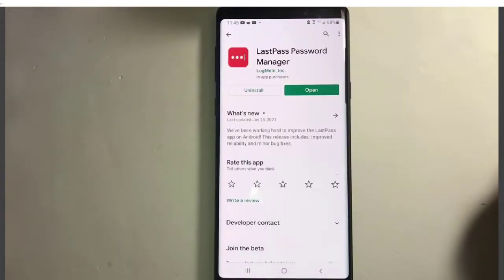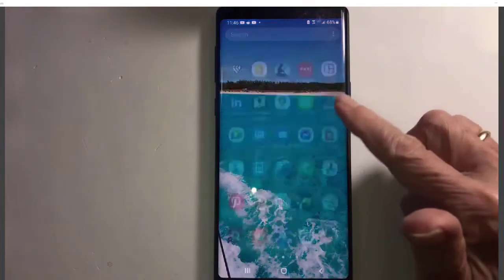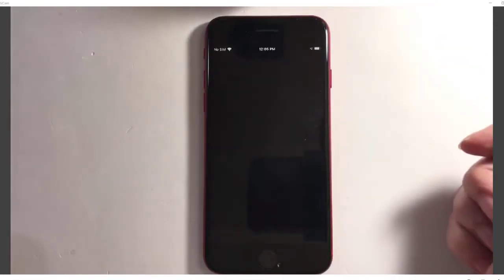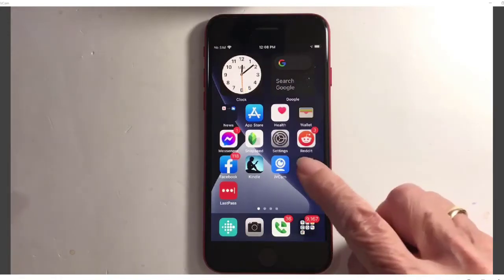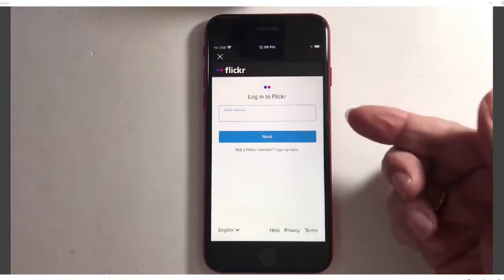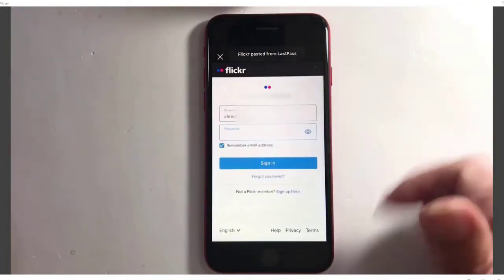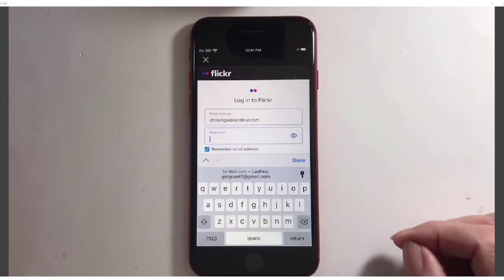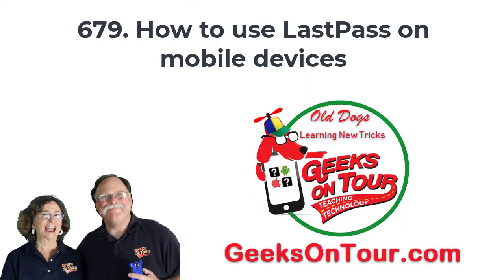LastPass on Mobile Devices Tutorial Video 679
You will learn how to use the LastPass app on smartphones. For "Getting Started with Last Pass, see this video